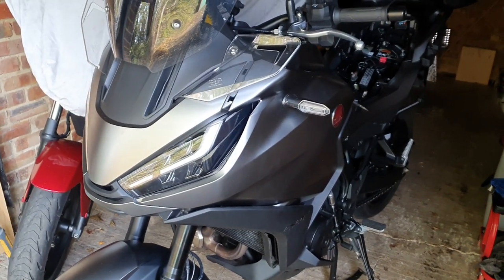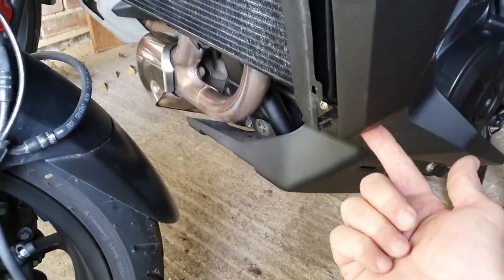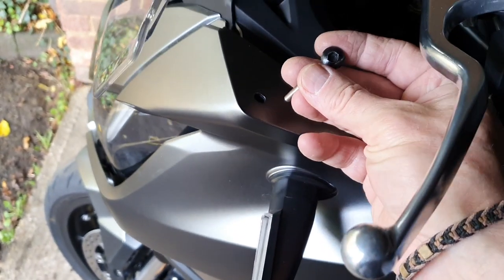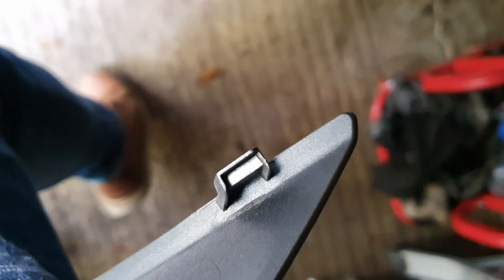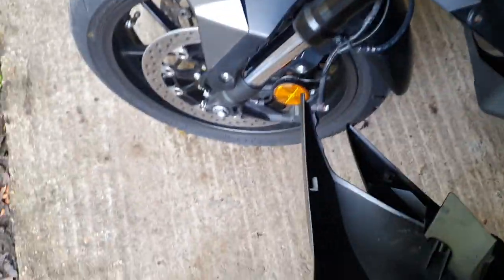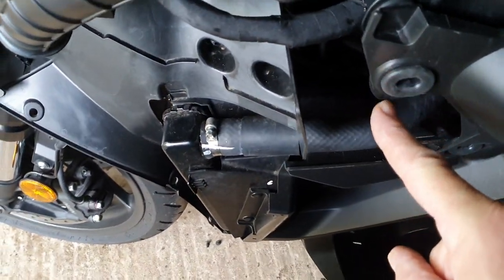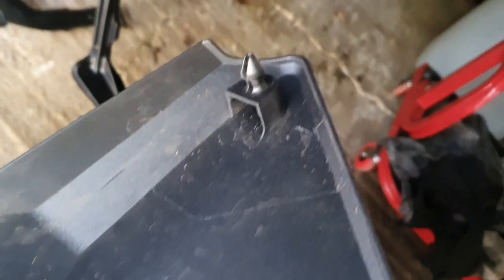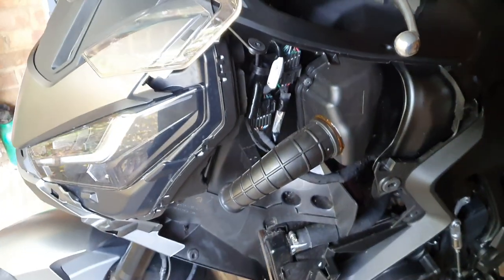Honda NT1100 side fairing panel removal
Hopefully this will help anyone else trying to remove panels from the Honda NT1100. I've only removed the main side panel but this should help as I was looking for something similar and couldn't find anything.